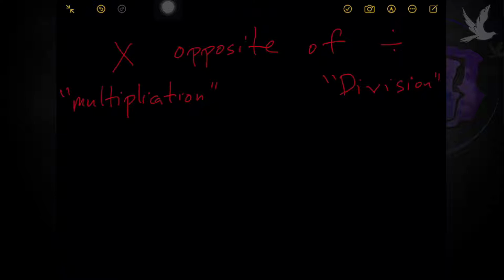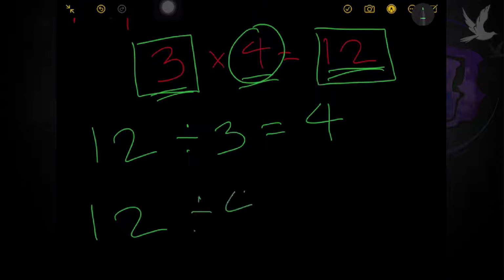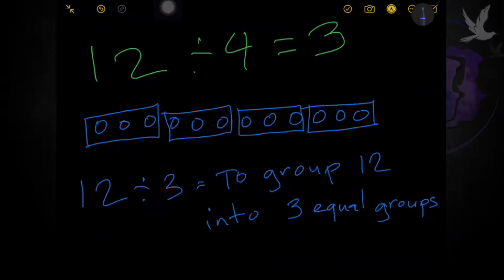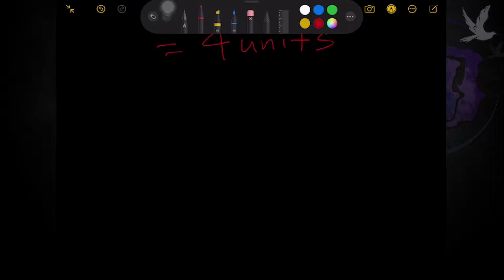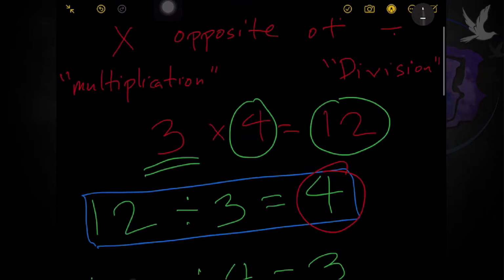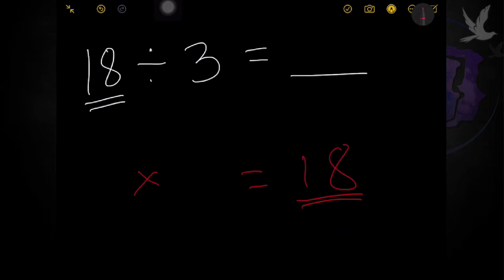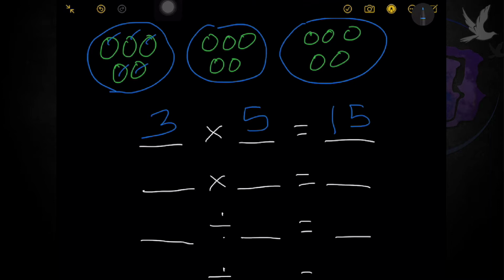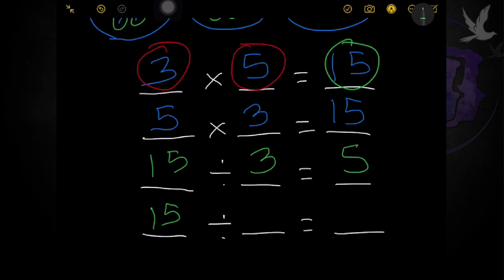Math 2 (W10-11.2) - Relationship of Multiplication and Division